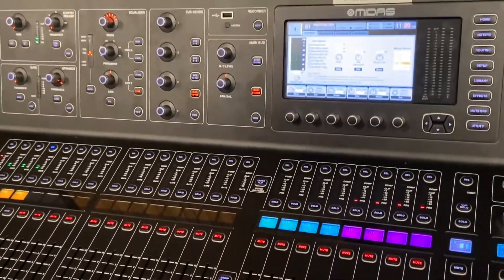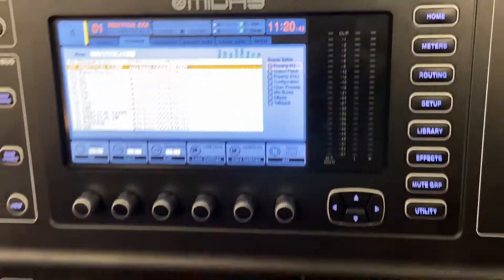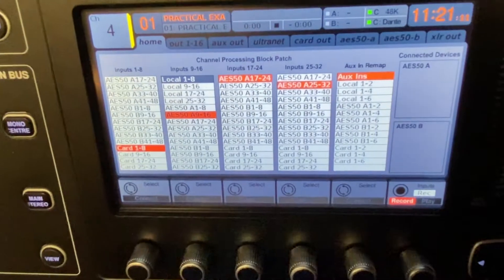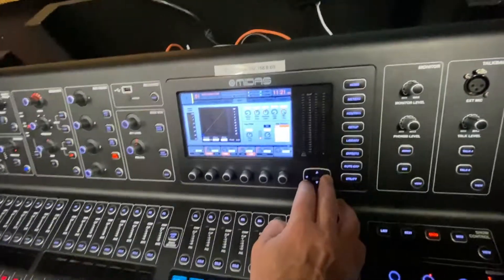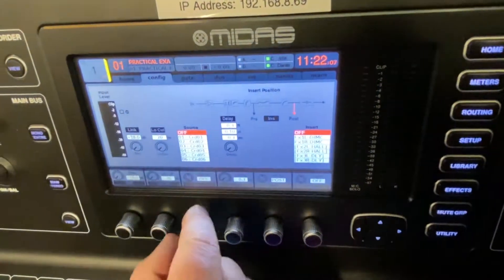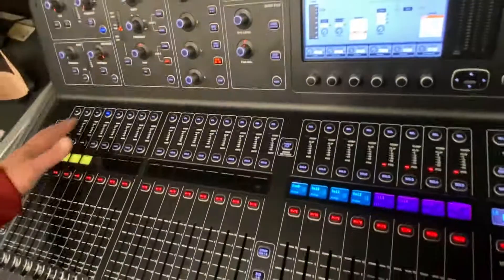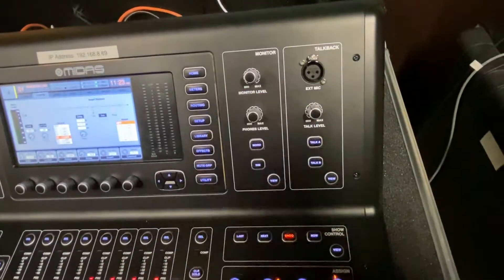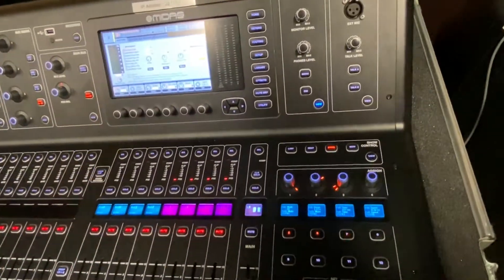02 Midas M32 Mixing Getting Started